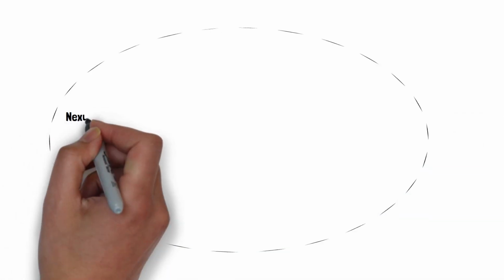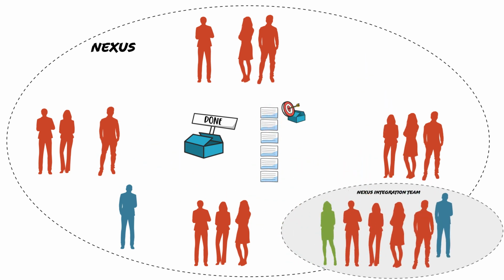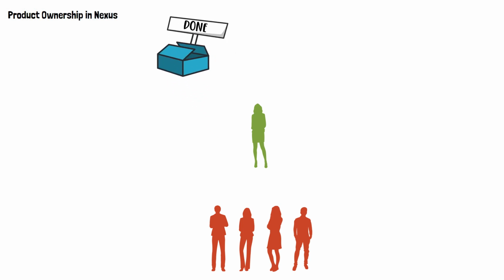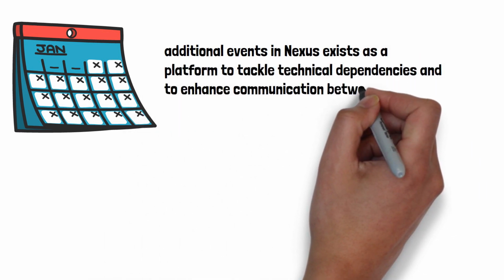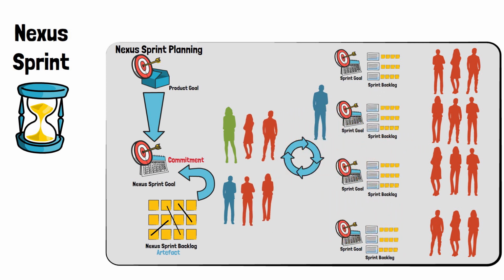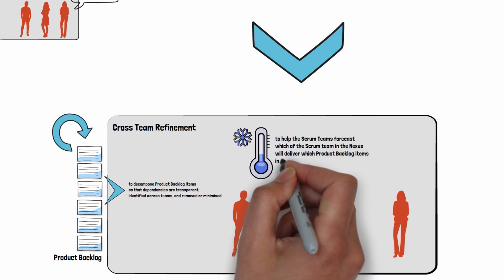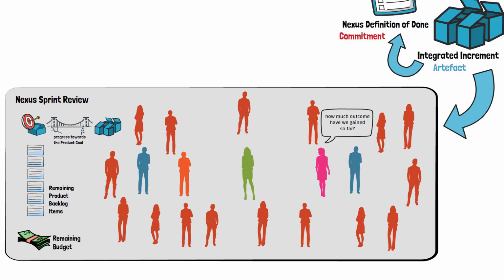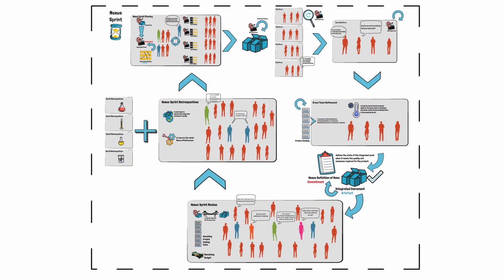SCALE 💣 Scrum Beyond One Team with Nexus | Product Owner and Product Manager in Nexus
In this video I share with you howa to use Scrum with more than ten team members or how to use Scrum at scale with the Nexus framework through visuals. In this video I will also be answering what is the Product Owner and Product Manager relationship in a Nexus.

00:00 Introduction
01:23 Before You Scale Scrum
02:26 Why I Prefer Nexus for Scaling Scrum
03:12 Mindset for Nexus
03:45 Accountabilities in Nexus
05:52 Frequently Asked Question
07:17 Nexus Framework
12:32 Closing